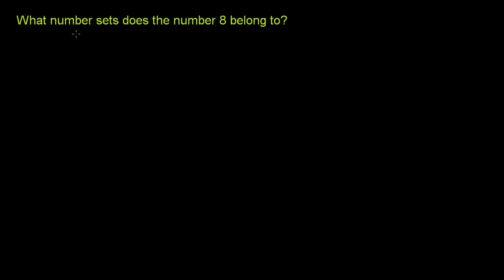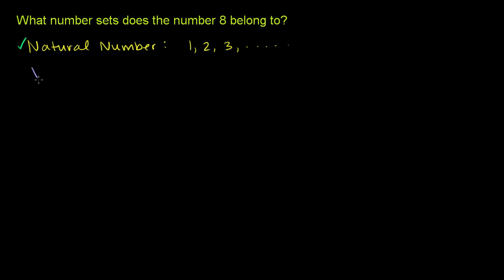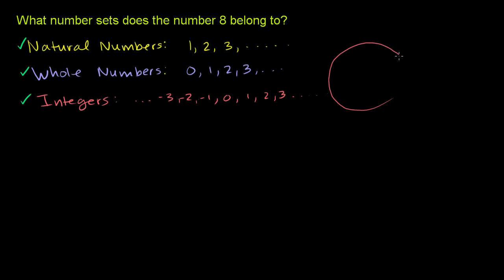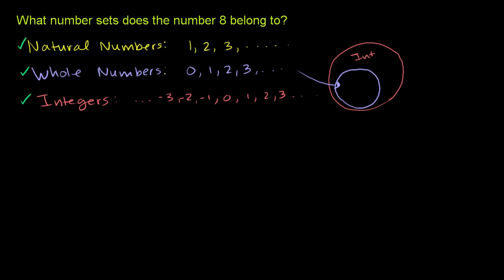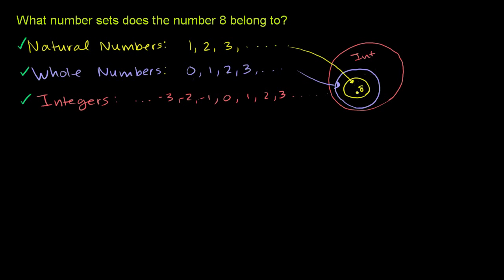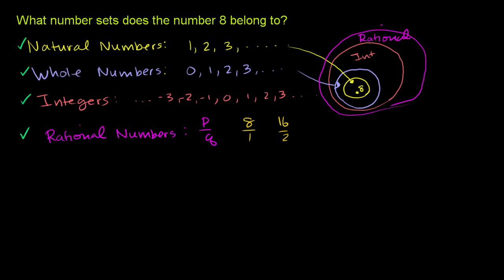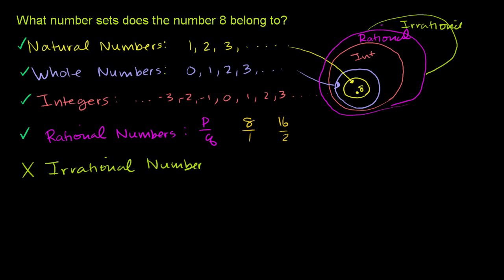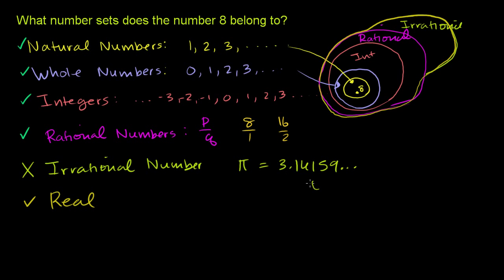155 Number Sets 1